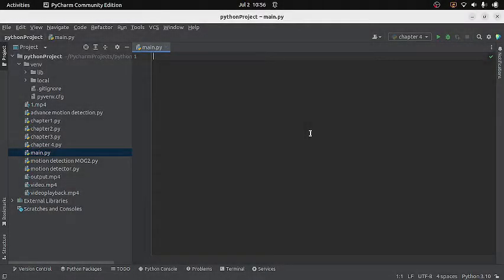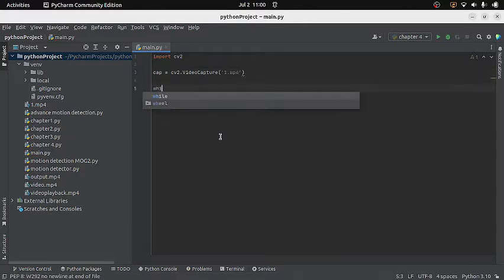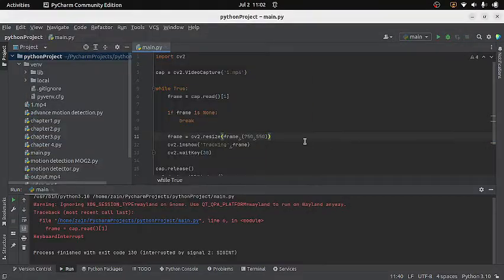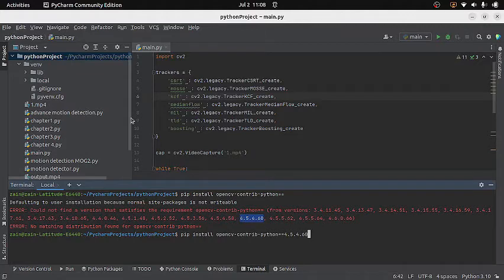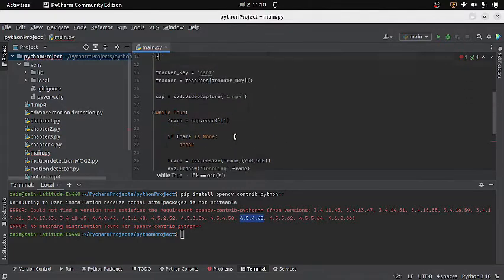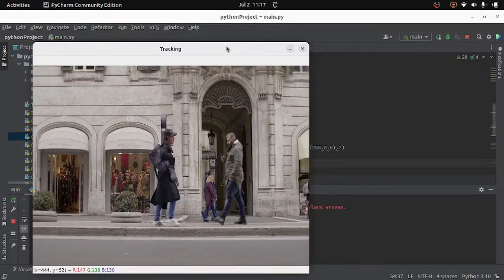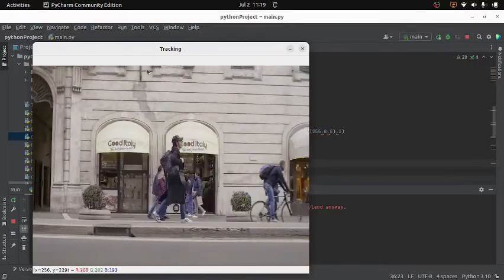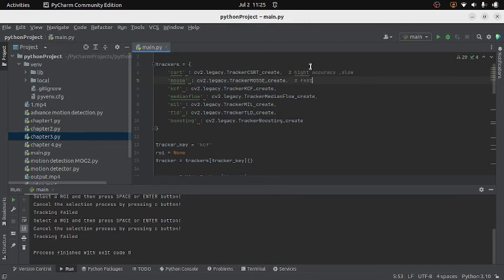Object Tracking using OpenCV Trackers in Python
In this video we will learn how to implement Single Object Tracking in real-time using OpenCV trackers in python. OpenCV provide us eight different trackers. Seven of them are inside the OpenCV module and the eighth one which is known as GOTURN tracker is a deep-learning based tracker . For now we will learn to implement the seven trackers only which are inside OpenCV library.
The only dependency of our program is OpenCV, so make sure you that you have it in your system before go for the implementation of Object tracking.